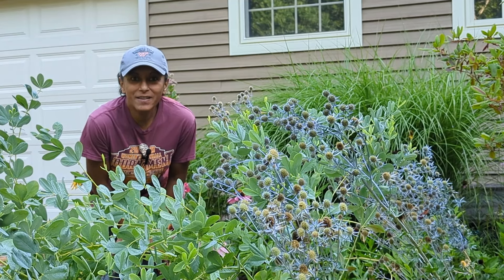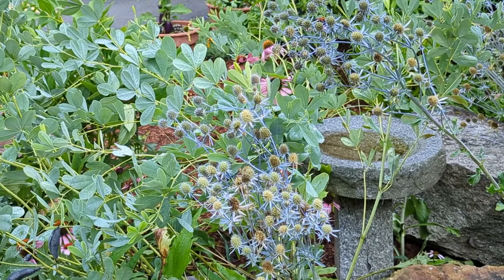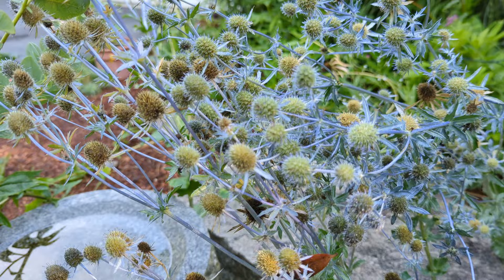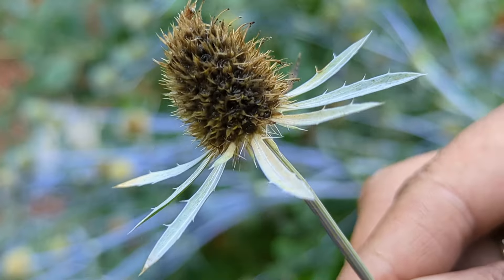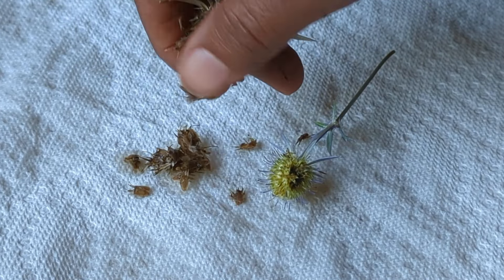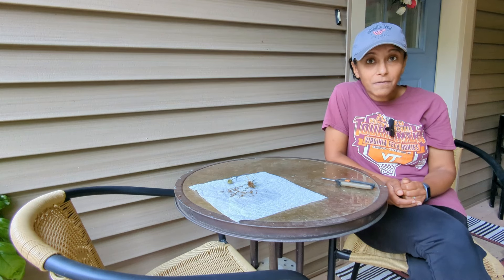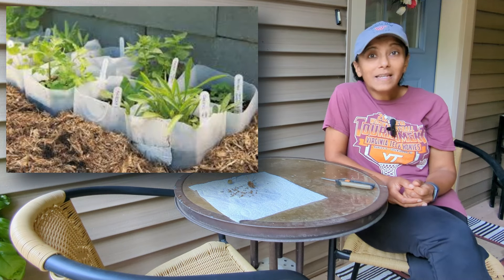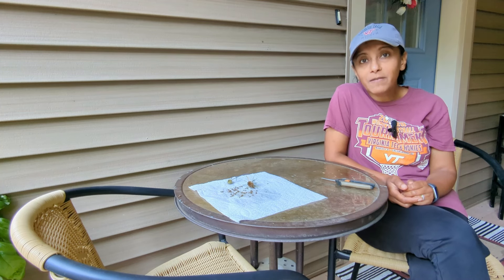How To Collect Sea Holly Seeds | Save Harvest Eryngium Seeds